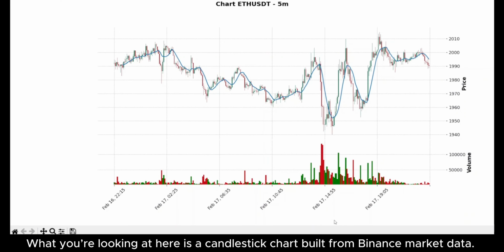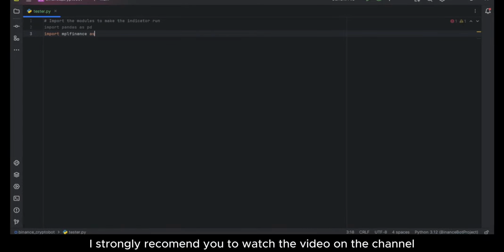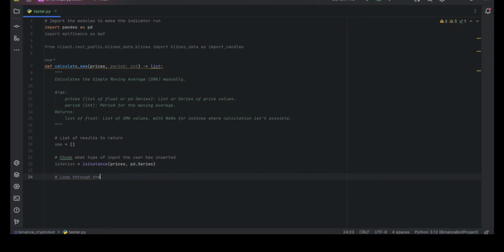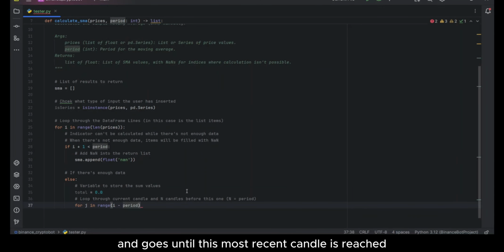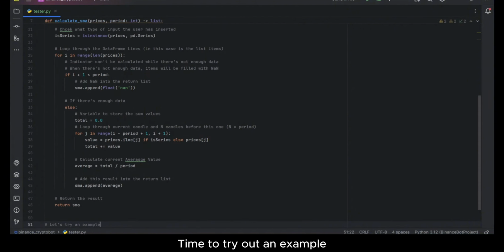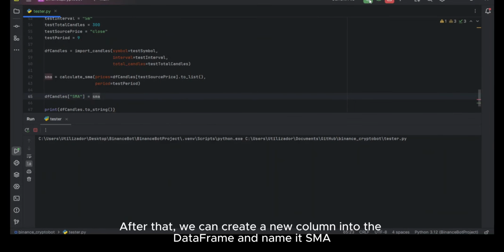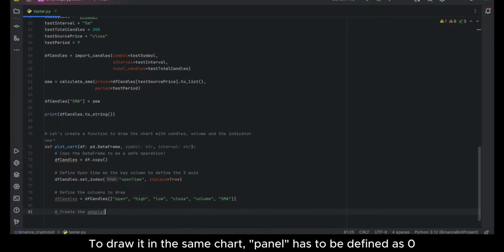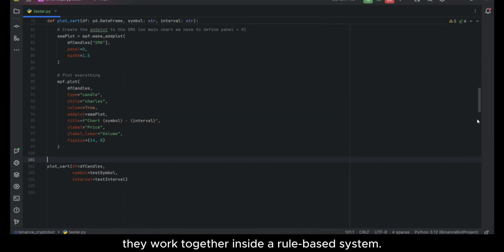How to Calculate Simple Moving Average (SMA) in Python for Trading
In this video, you’ll learn how to calculate and implement the Simple Moving Average (SMA) in Python using real Binance market data.

We break down the SMA formula step by step, explain how it works mathematically, and show how to integrate it into a candlestick DataFrame for algorithmic trading and backtesting.

If you're building trading bots, working with the Binance API, or developing systematic trading strategies in Python, understanding how indicators like the SMA are calculated is essential.

🔹 What you’ll learn in this video:
- What the Simple Moving Average (SMA) is
- The mathematical formula behind SMA
- How to calculate SMA using Python
- How to add SMA to a pandas DataFrame
- How SMA fits into algorithmic trading systems

This tutorial is part of a broader series focused on building algorithmic trading systems using:
- Python
- Binance API
- Market data analysis
- Technical indicators
- Rule-based trading strategies

If you're interested in:
algorithmic trading,
quantitative trading,
technical analysis with Python,
or building systematic trading strategies,